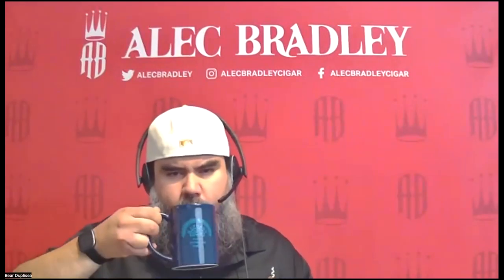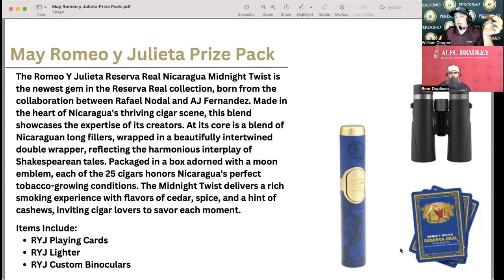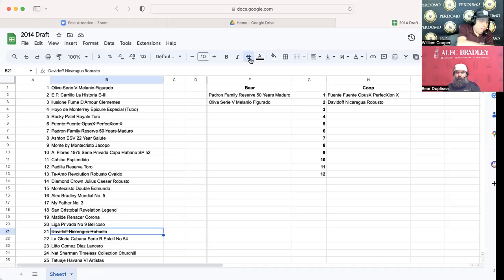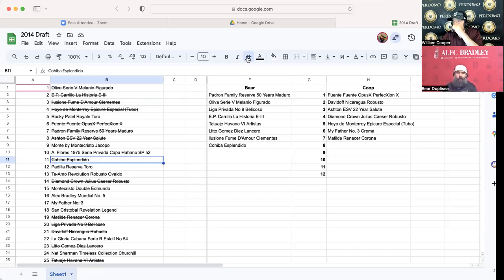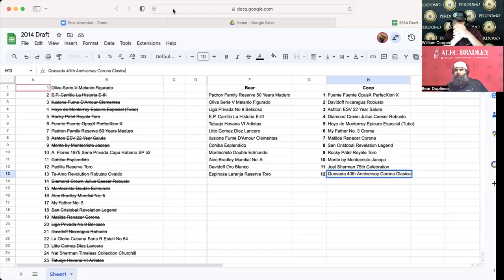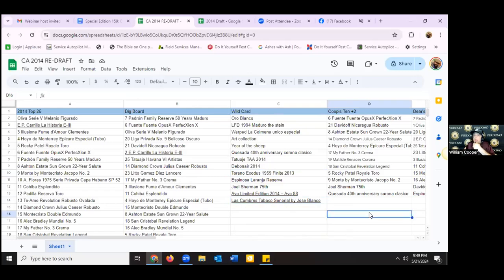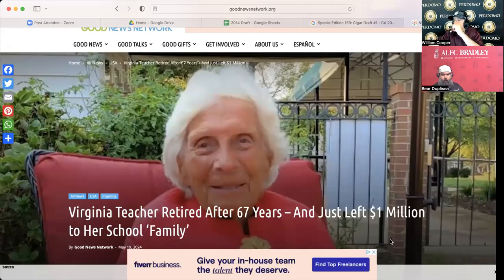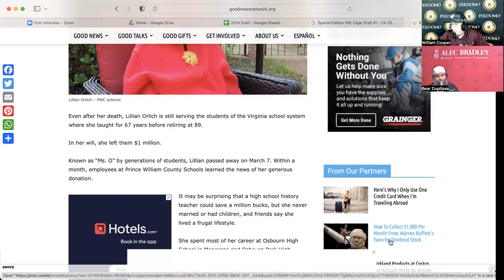Prime Time Special Edition 159: Seven Year Anniversary Show – Cigar Draft #1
On Prime Time Special Edition 159, it’s our 7 year anniversary show.

Tonight we go back to the roots of Special Edition and commemorate with a thematic show. We use tonight to launch a new series within this show called “Cigar Draft”. Cigar Drafts are nothing new and have been going on in cigar media for over 15 years. Tonight we will pick our on spin of the Cigar Draft as we draft cigars from the CA Top 25 list of 2014.

Plus, we have our Vintage Rock-A-Feller Cigar Group U.S. History segment, Tabacalera USA Great Things are Happening Here, and Espinosa This Day in Sports History segments.